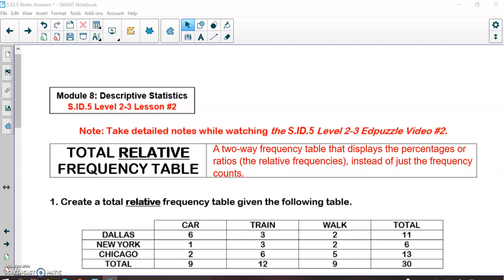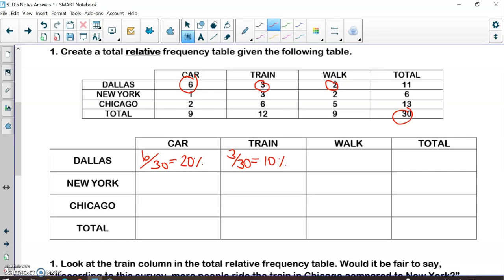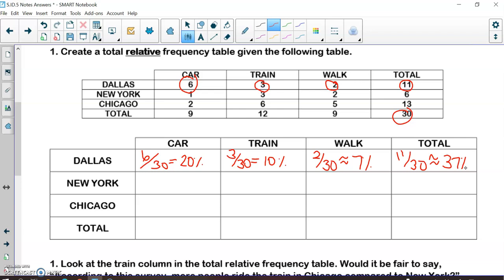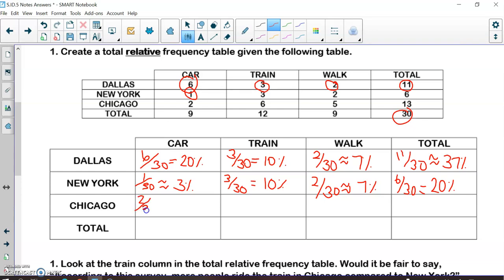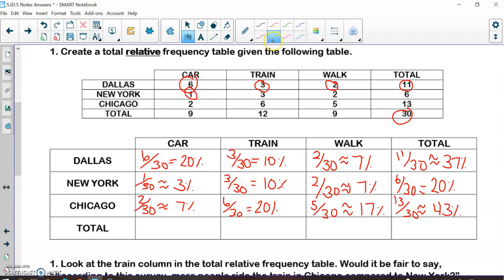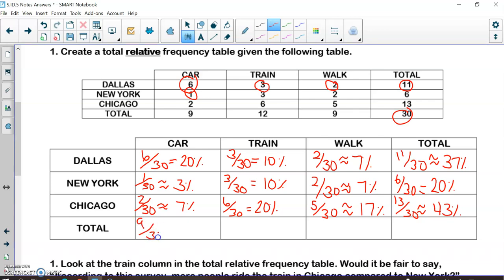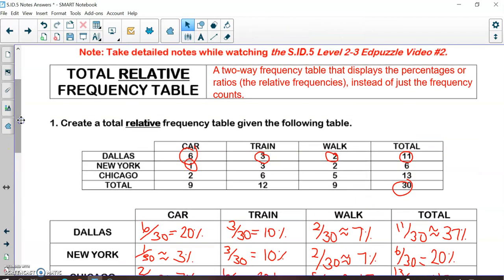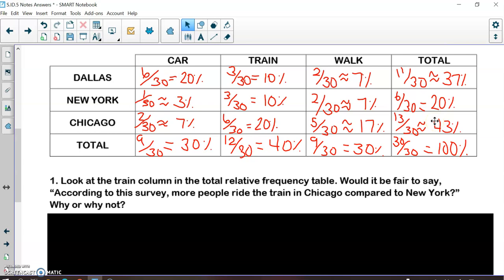S.ID.5 Levels 2-3 Lesson #2